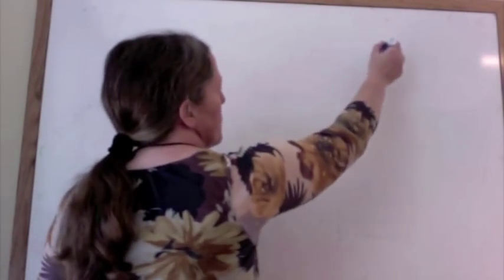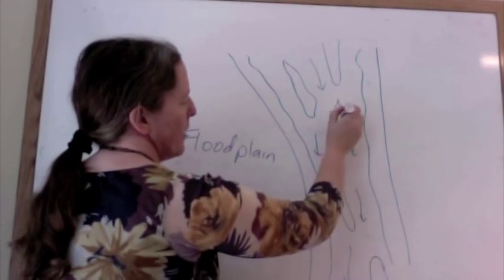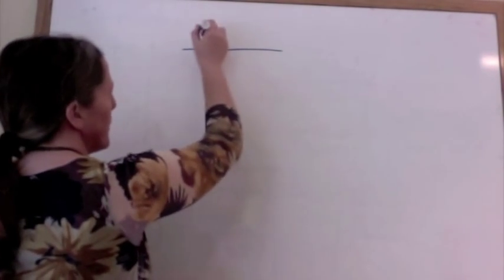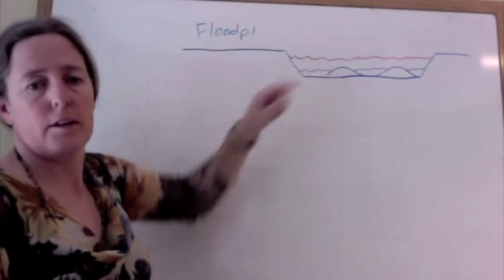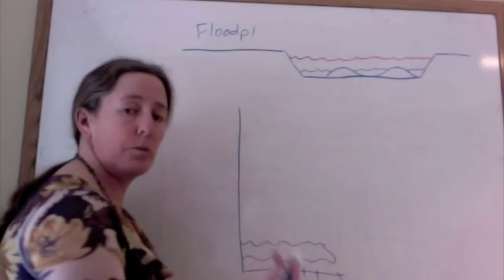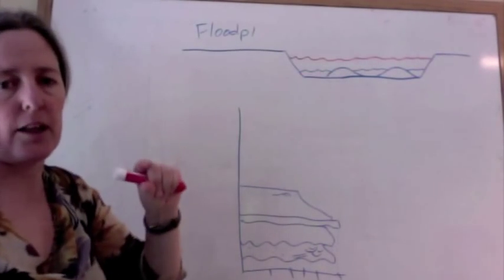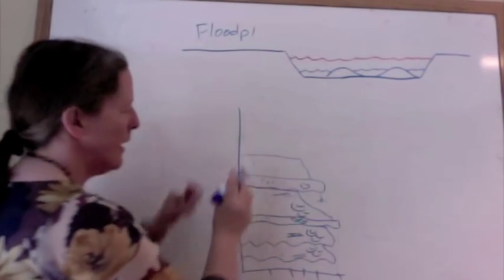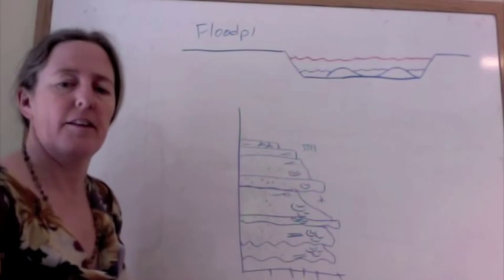Braided Rivers (sed strat)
In this video, I briefly describe braided river channel geometries.  You can also see my lectures notes on rivers